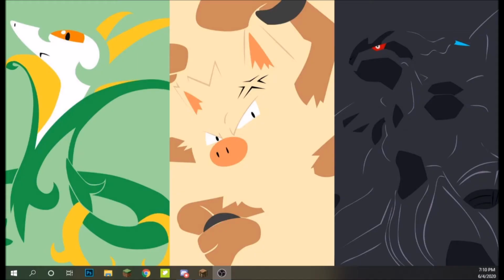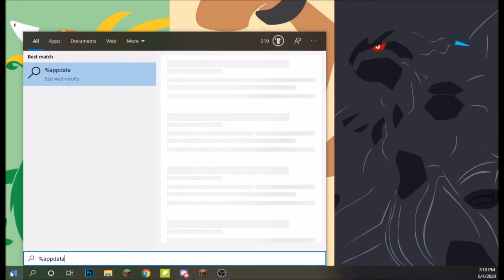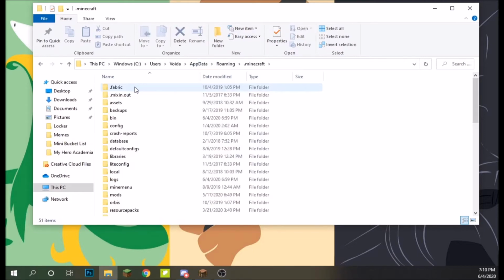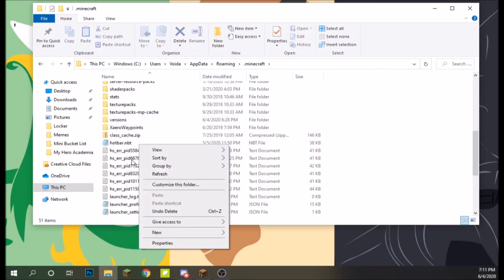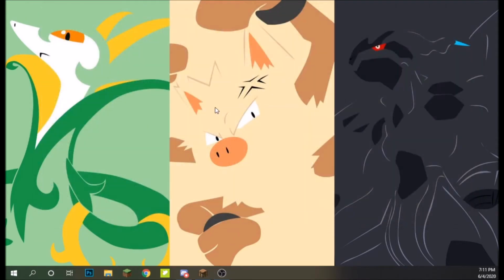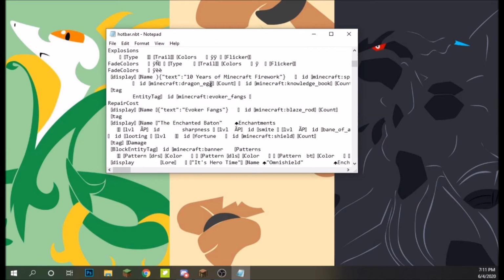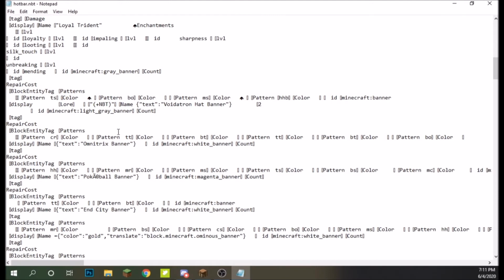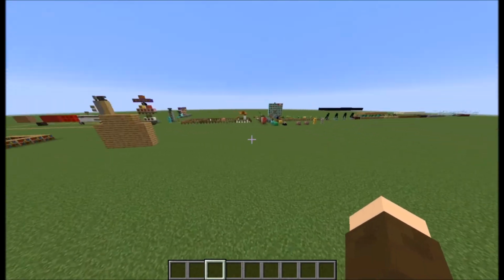MINECRAFT: How to share saved hotbars with other people.